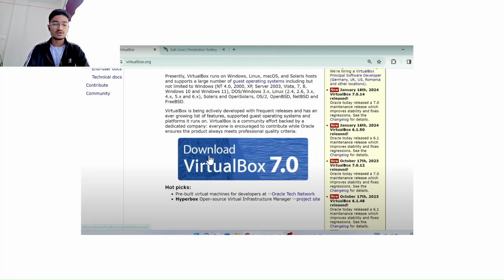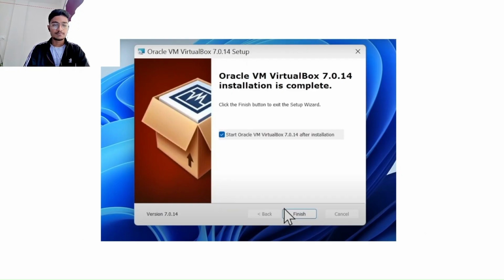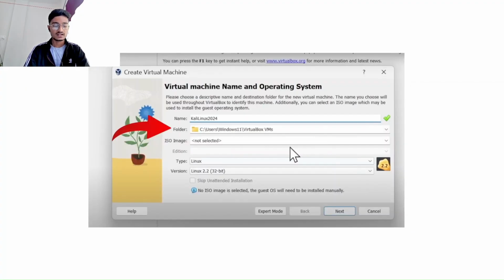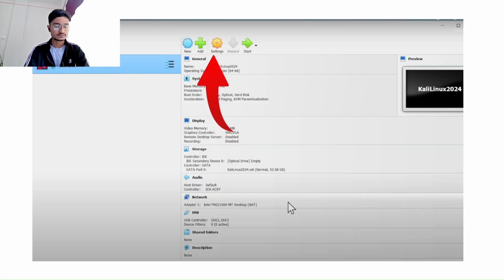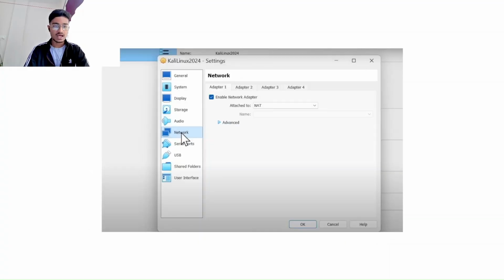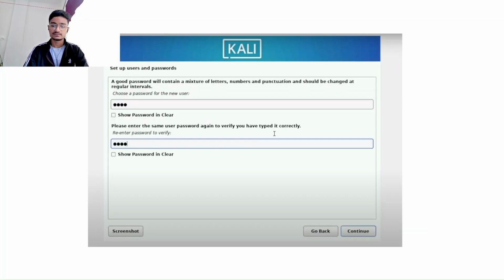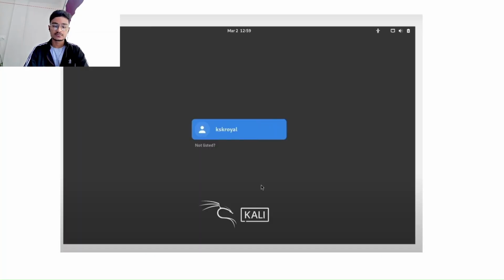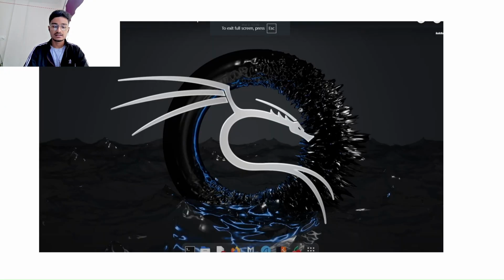Kali Linux Installation | Made by Abhijeet Damal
0:00 Linux Course Certificate 1
2:57 Linux Course Certificate  2